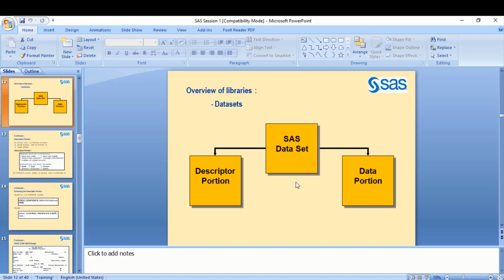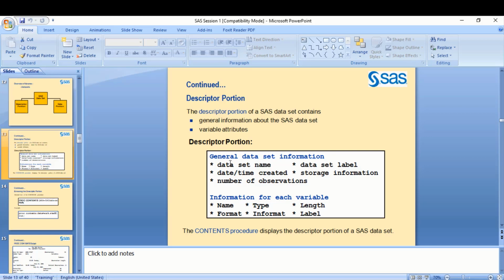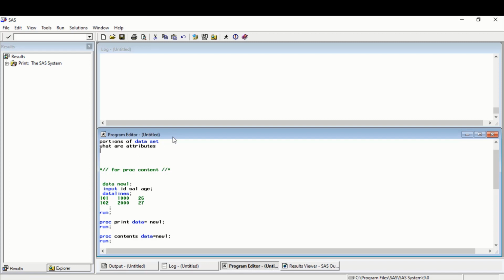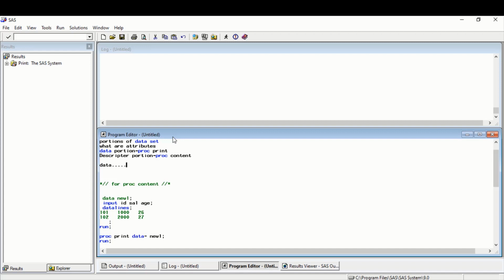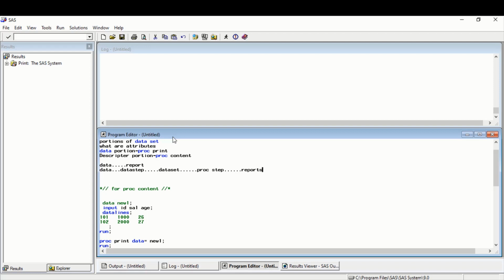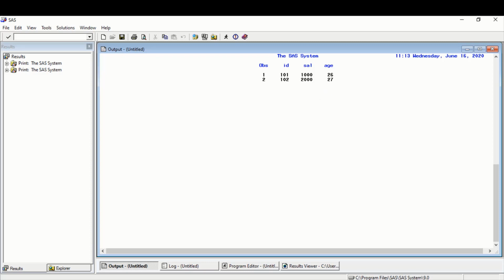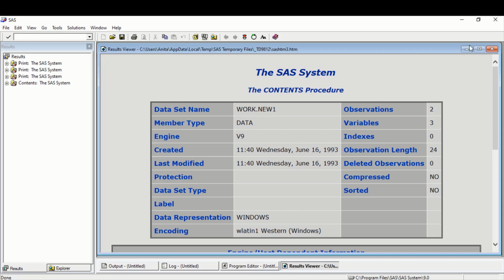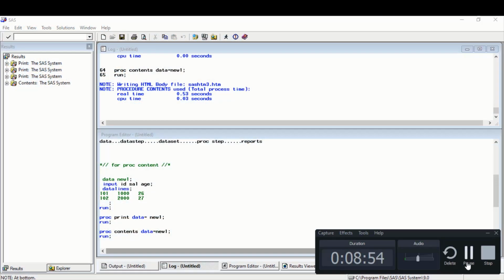SAS DATA SET PORTIONS | ANITA SINGH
In this video, we will discuss about the data set and its portions.